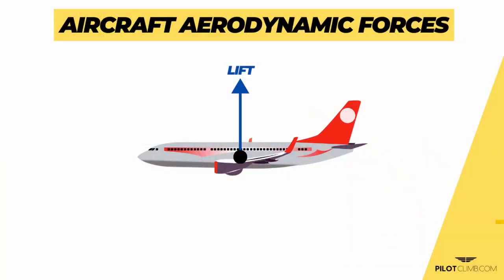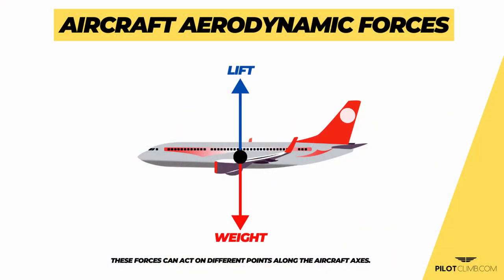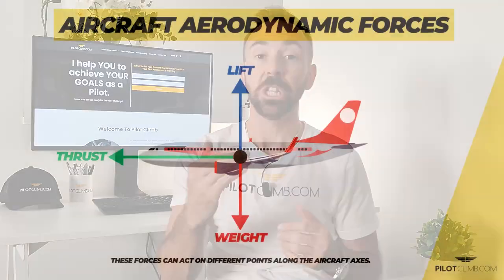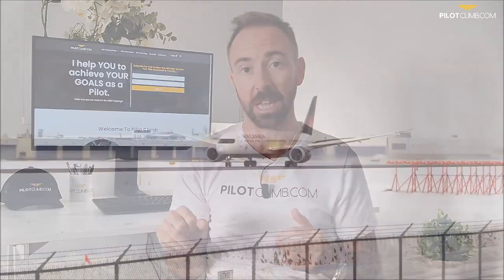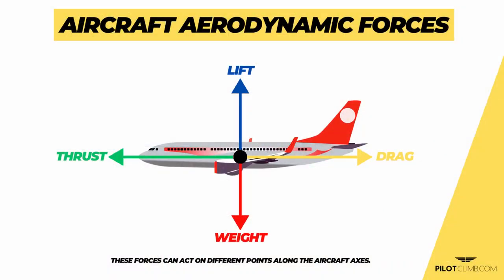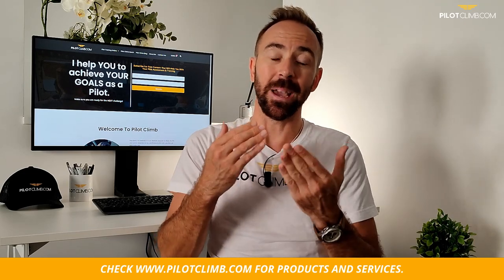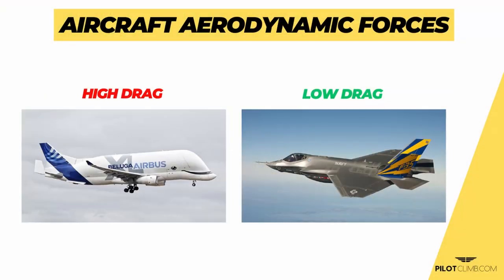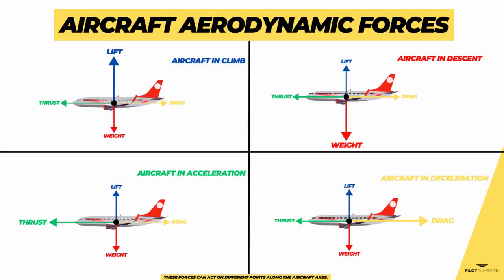Lift, Weight, Drag, Thrust Of an Aircraft. [4 Aerodynamic Forces Aviation]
Good Video to watch:
The Lift of your Aircraft is the Upward Force that is produced by the airflow that flows around your wing.

The Drag is the force that opposes the Aircraft's movement through the Air.

The Weight is the downward force created by the mass of the Aircraft, this force points always toward the center of the earth.

The thrust is the forward force, produced by your engine.

Time stamps:
00:00 Intro
00:30 What Is Lift?
00:50 What is Weight?
01:20 What is Thrust?
01:52 What is drag?
03:00 What if the Aerodynamic forces change?